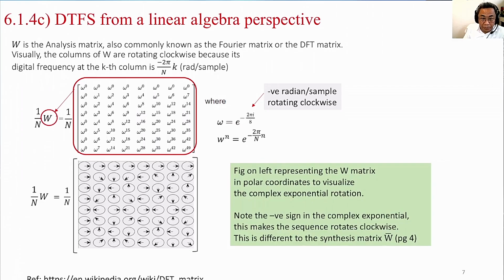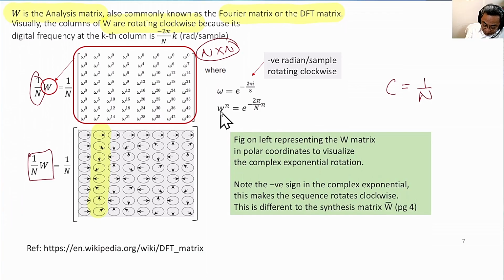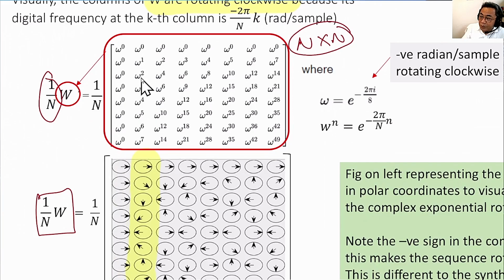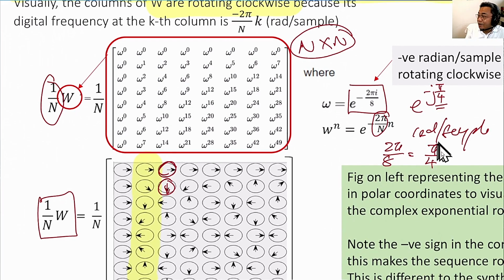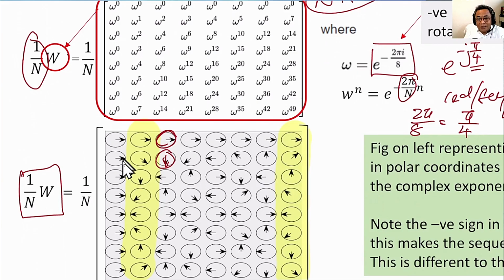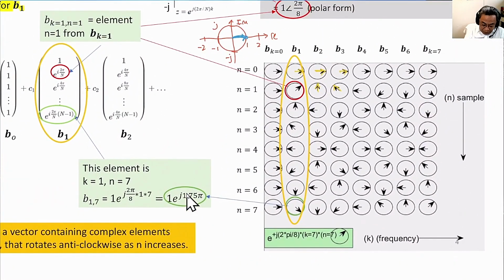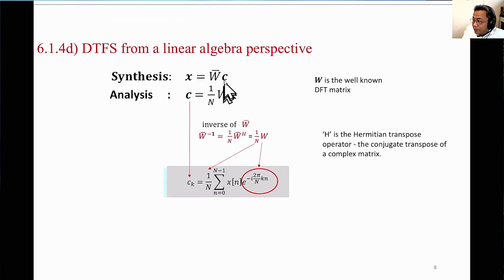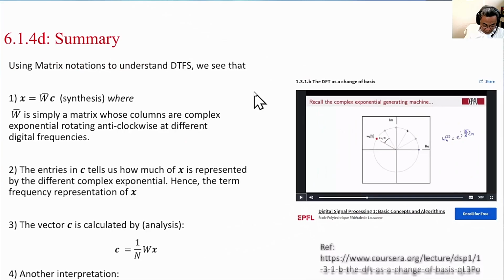DTFT 6.1.4 pg 7 - 9